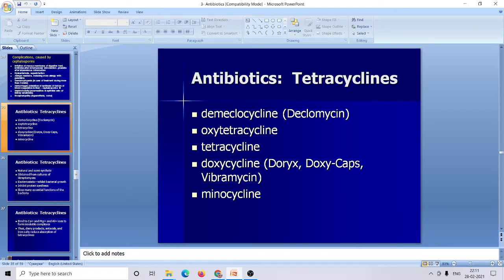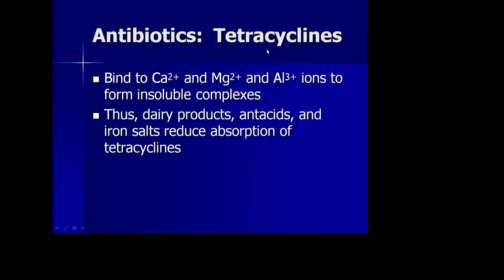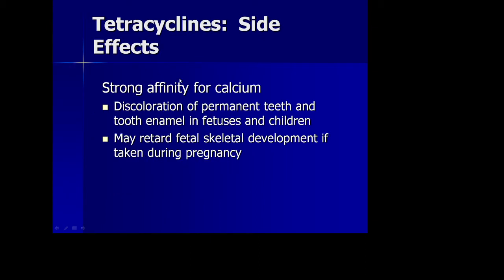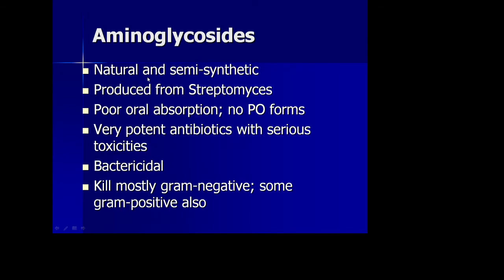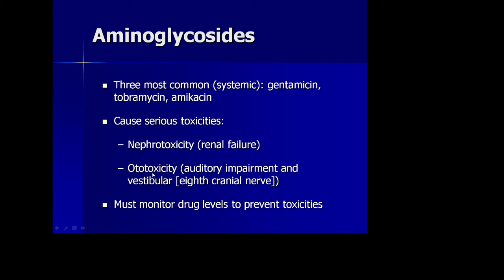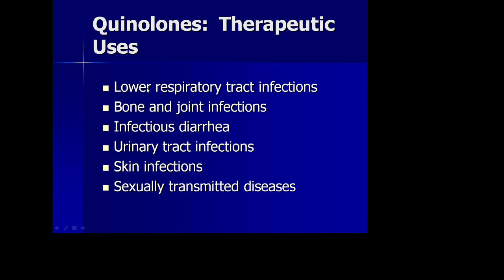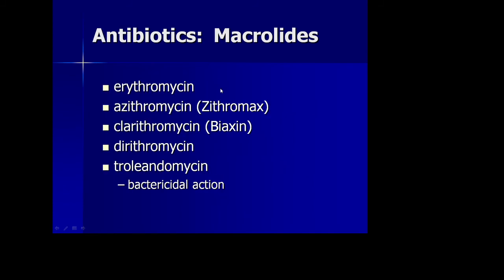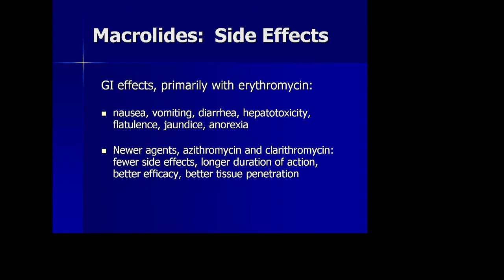ANTIBIOTICS PART-2| TETRACYCLINE| AMINOGLYCOSIDE| QUINOLONES| MACROLIDE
antibiotics part-2